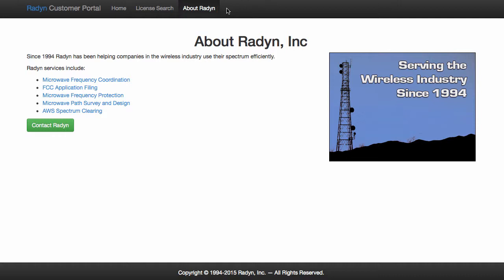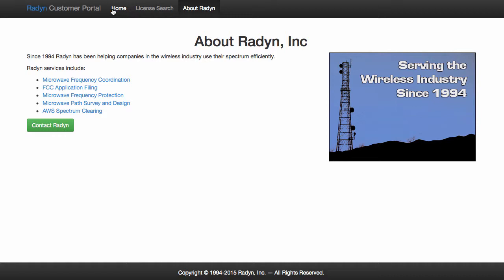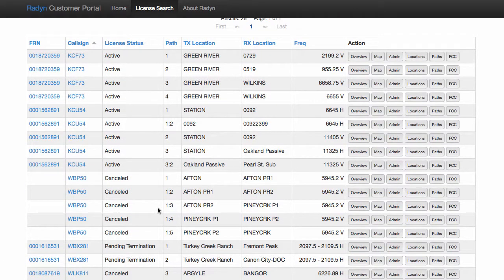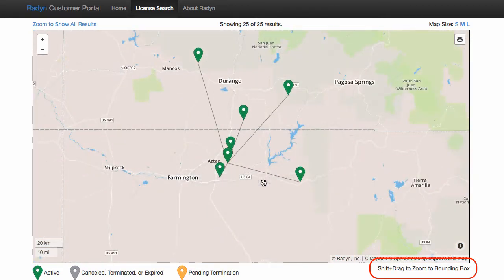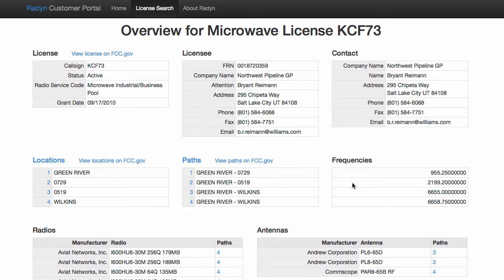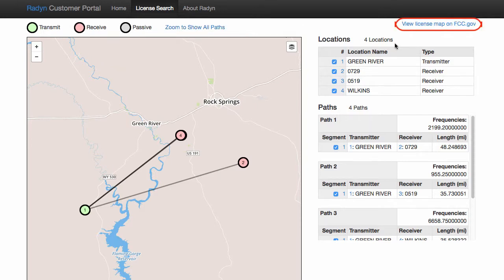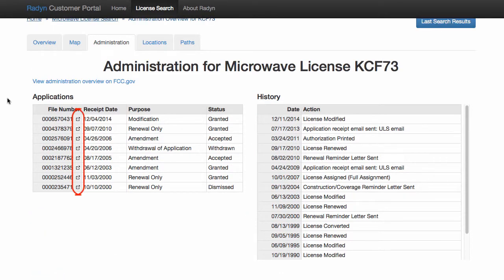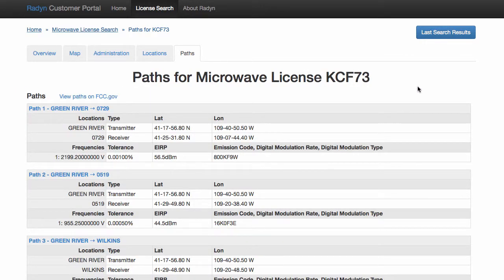Radyn FCC Microwave License Search - OverviewTutorial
This overview tutorial video introduces you to the main features of the Radyn FCC Microwave License Search.

Table of Contents:
Statistics: 0:58
Search: 1:11
Search Results - Table: 1:40
Search Results - Map 2:02
License Overview Page: 3:08
License Map Page: 3:35
License Admin Page: 4:33
License Locations Page: 4:58
License Paths Page: 5:14

Using this tool you can search the FCC point-to-point microwave licenses by callsign, FRN, license status, radio service code, licensee contact information, frequency / frequency range / frequency band, or within a radius from a latitude and longitude.

You can also view licenses on an interactive map, or download licenses as a Google Earth file to see the area in 3D, take measurements, etc.

Radyn, Inc has been serving the wireless industry since 1994. We offer many microwave services, including:

Microwave Frequency Coordination
FCC Application Filing
Microwave Frequency Protection
Microwave Path Survey and Design
AWS Spectrum Clearing